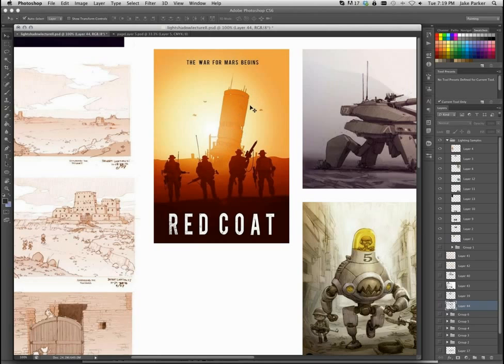Light and Shadow Tips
Here is a few minutes of Jake Parker's 10 hour Light and Shadow class on svslearn.com.